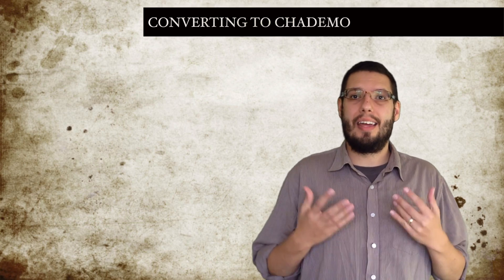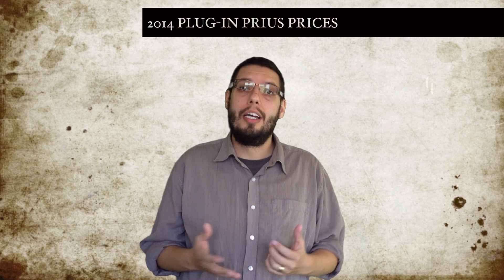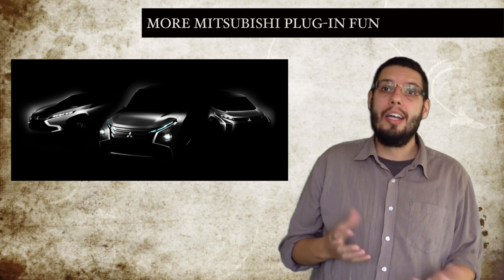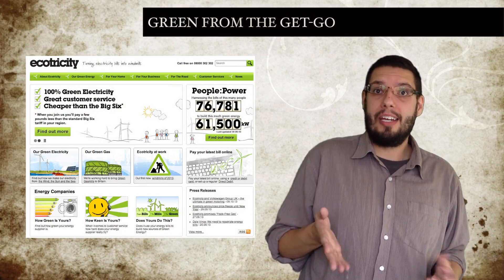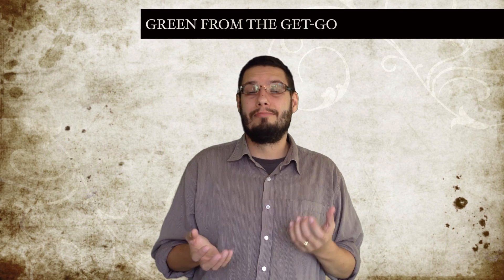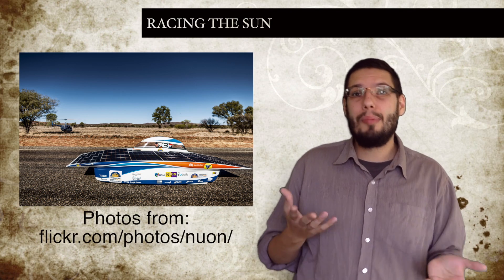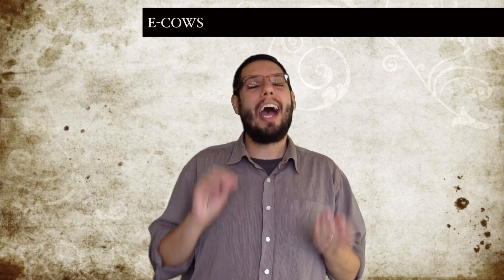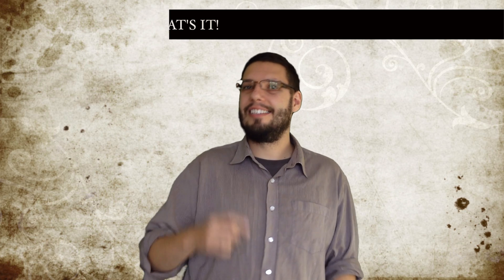T.E.N. Electric Car News October 11, Episode 3: Tesla CHAdeMO, Plug-in Prius Price & Ecotality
Weekly show about plug-in and electric vehicles. This week news about: Tesla Model S now has access to a CHAdeMO converter, US 2014 Plug-in Prius prices announced, updates to the Plug-in Prius in Japan, 2 new Mitsubishi Plug-in concepts, results from the Ecotality auction, Ecotricity teams up with VW group, BMW i3 range extender prices released in US, Nuon wins the World Solar Challenge, loud horns attached to EVs and Mitsuhishi iMiEV vans painted like cows!